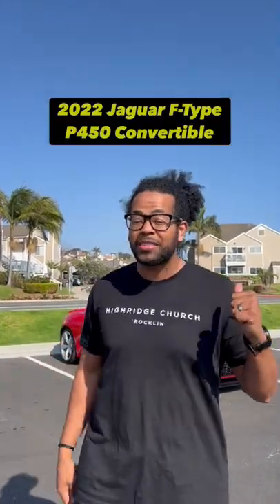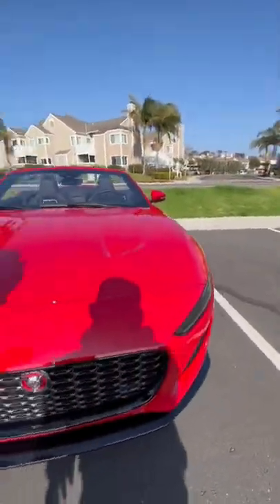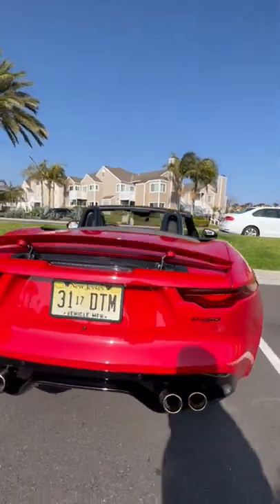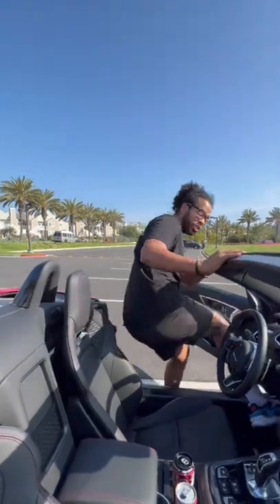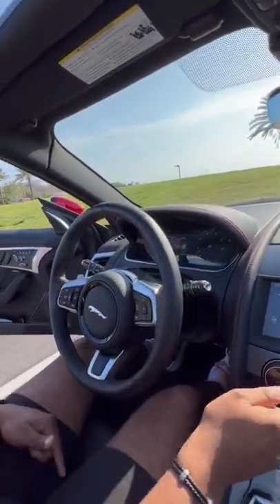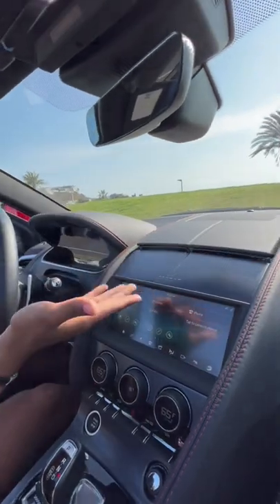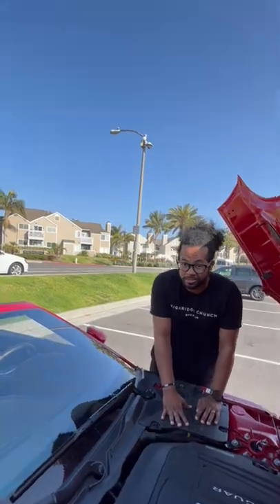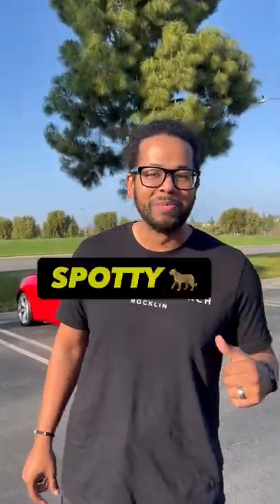Would you pay $83K for this P450 Jaguar F-Type Convertible? 🤔